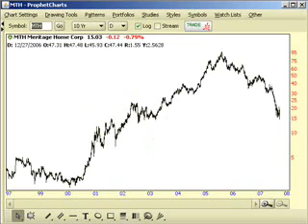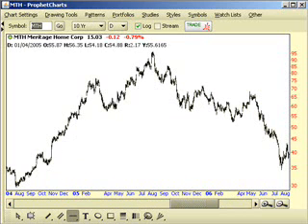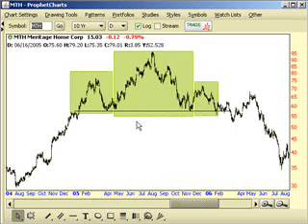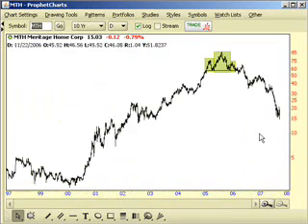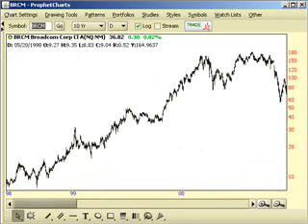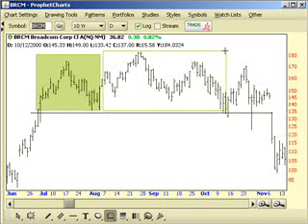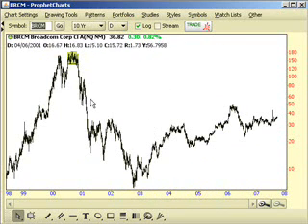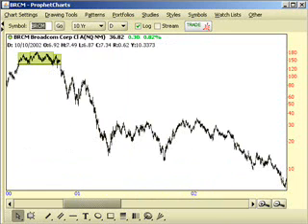Head and Shoulders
The head and shoulders pattern - a couple of examples.